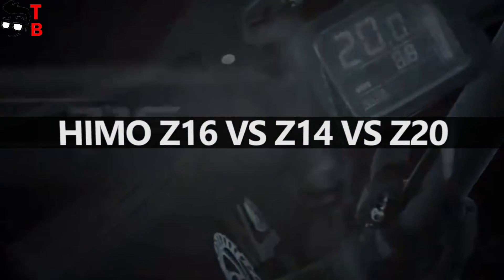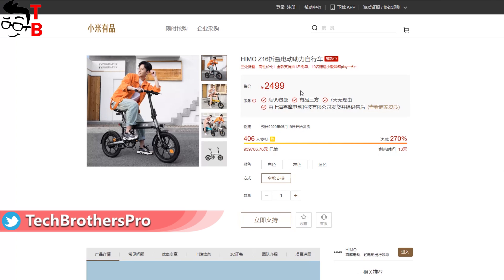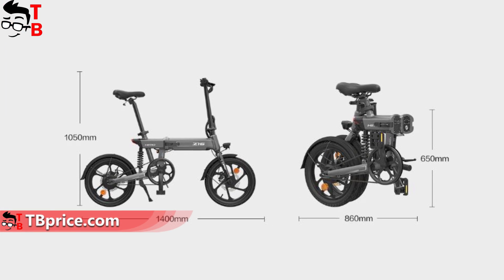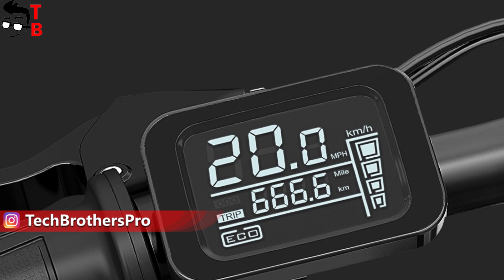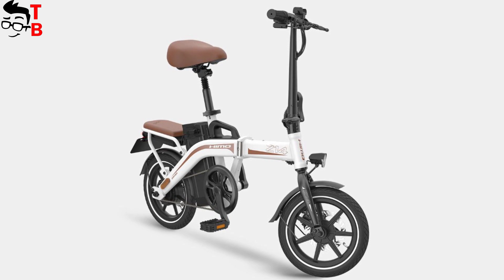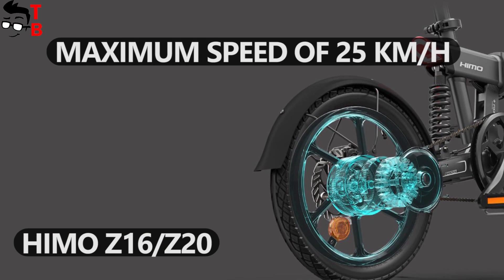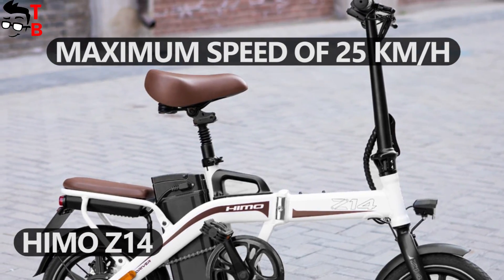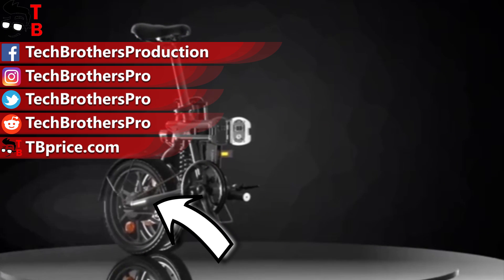HIMO Z16, HIMO Z14, HIMO Z20: NEW Electric Bikes 2020 from Xiaomi!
Watch our video about new Xiaomi electric bikes. HIMO Z16, HIMO Z14, HIMO Z20 were released in April 2020. What's the difference between them and which bike is better to buy?

Buy HIMO Z20:
- Aliexpress - ONLY $806.01 - FREE DELIVERY - NO TAX

🔥 WORLD PREMIERES OF THIS WEEK:
✔️ TREND SPOTTING SALE - Starts September 27 - Aliexpress

✔️ CHUWI HeroBook Air [World Premiere] - Aliexpress
11.6" HD Display, Intel Celeron N4020 Dual Core, LPDDR4 4GB, 128GB SSD, Windows 10 Laptop

✔️ NUBIA RedMagic 6S Pro 5G Smartphone  [World Premiere] - Aliexpress
6.8'' AMOLED display, Snapdragon 888+, 64M Triple Camera, WIFI 6E

✔️ FIMI X8SE 2022 Camera Drone [World Premiere] - Aliexpress
10KM FPV, 3-axis Gimbal, 4K Camera, GPS,  35mins flight time
PRICE: $399

✔️ UMIDIGI A11 Tab [World Premiere] - Aliexpress
Android 11, 10.4" 2K Display, Helio P22 Octa Core, 4GB 128GB, 8000mAh Mega Battery
PRICE: $169.99

✔️ Teclast P25 Tablet [World Premiere] - Aliexpress
10.1 inch 1280X800 display, Android 11, 2GB RAM 32GB ROM, ALLWINNER A133 Quad Core
PRICE: $89.99

✔️ UGREEN HiTune X6 Wireless Earbuds [World Premiere] - Aliexpress
ANC 35dB Hybrid Active Noise Cancellation, Advanced 50ms Extremely Low Latency, 6 Microphones and RCV v4.0 Noise Cancelling Technology
PRICE: $39.99

✔️ Kugookirin S4 Electric Scooter [World Premiere] - Aliexpress
Powerful 500W motor,  3 speed modes reach up to 35kmh/22mph,  10in/25.4cm pneumatic tires and 6in/15.2cm wide platform

✔️ BYINTEK C520 Projector [World Premiere] - Aliexpress
Brighter, Max 200inch large Image, 20 years life-no future cost, Built-in 3W speakers

✔️ Mibro Lite Smartwatch  [World Premiere] - Aliexpress
AMOLED HD Screen, 24/7 Heart Rate Monitoring, SP02 Measurement, 15 Sports Modes

Hashtags for searching